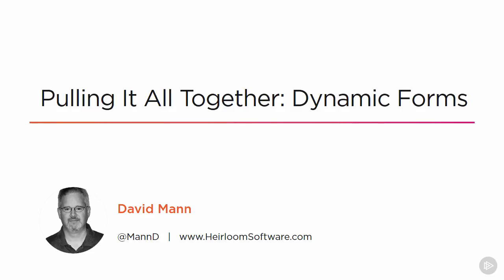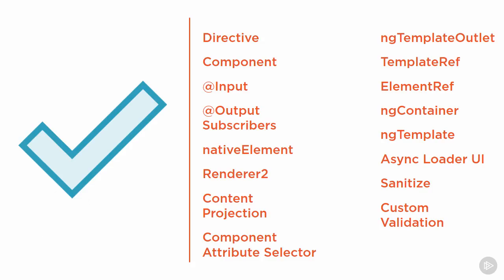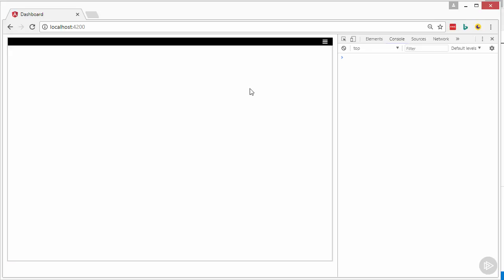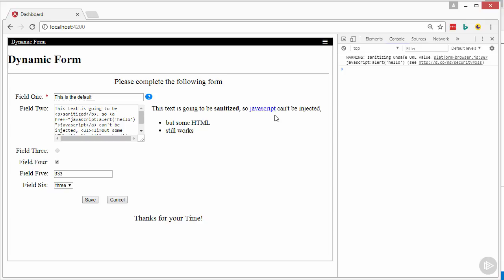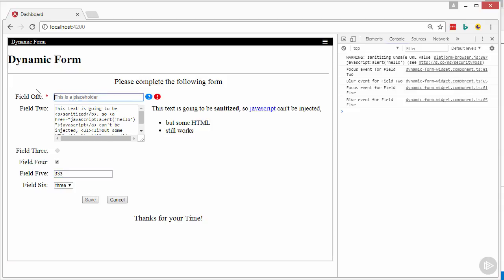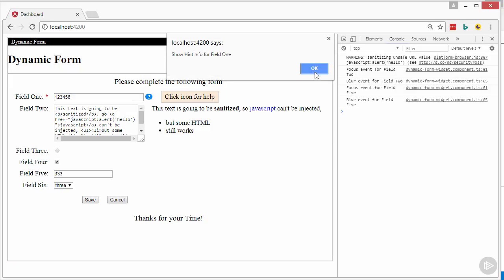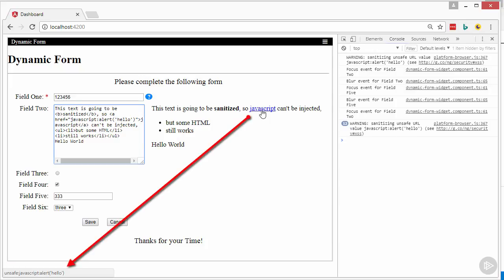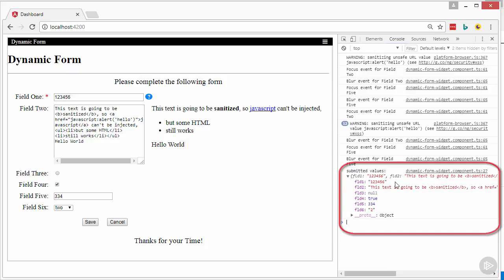1001 Introduction What We're Building